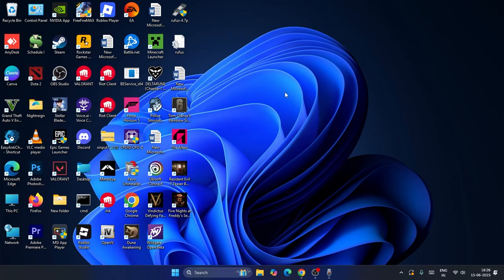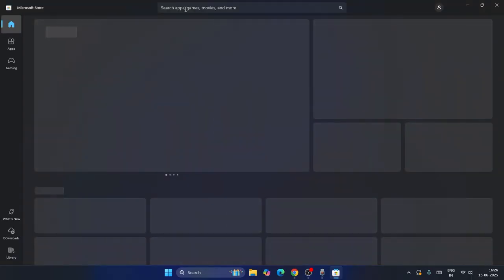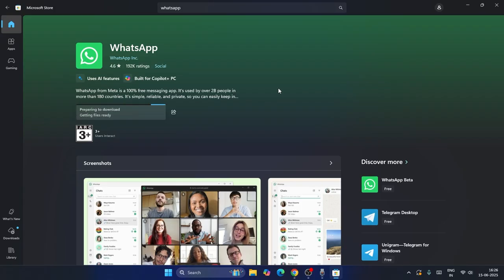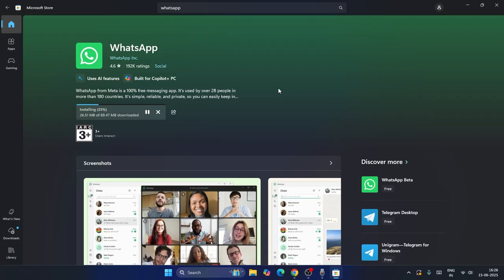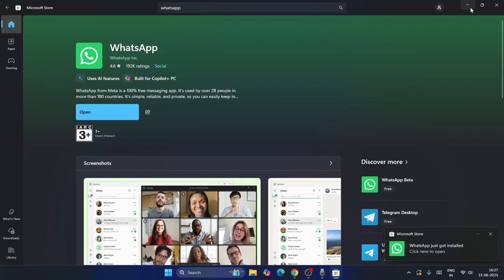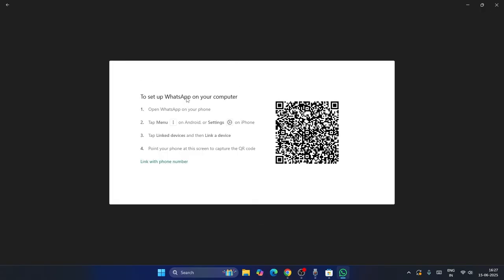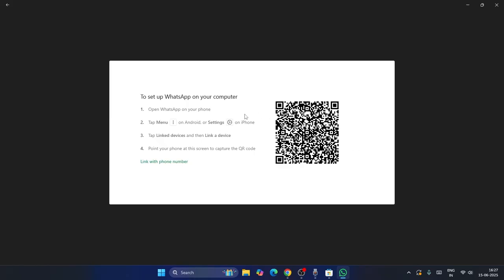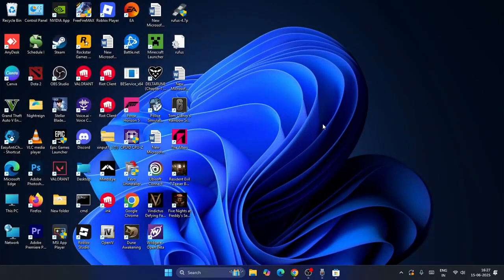How To Install WhatsApp on Laptop & PC [2025]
Learn how to install WhatsApp on your laptop using either the desktop app or the web version. This step-by-step guide walks you through downloading it from the Microsoft Store or directly from WhatsApp’s website, making it easy to chat and call right from your PC.